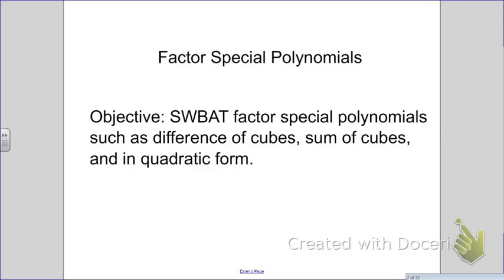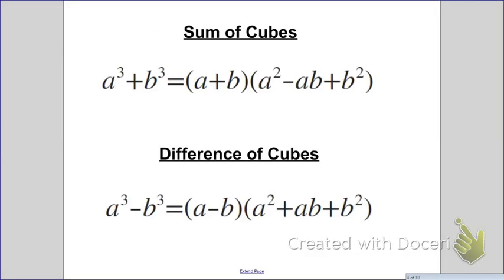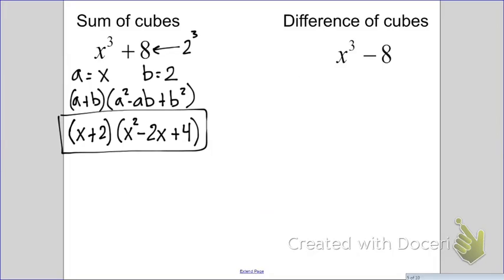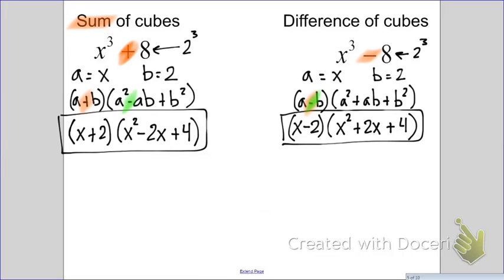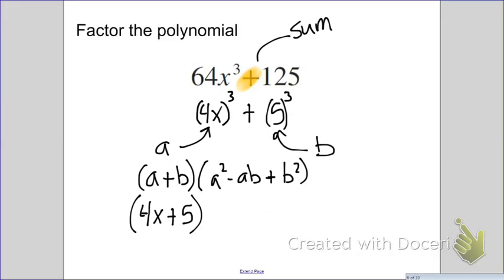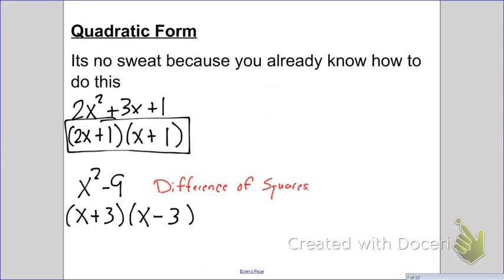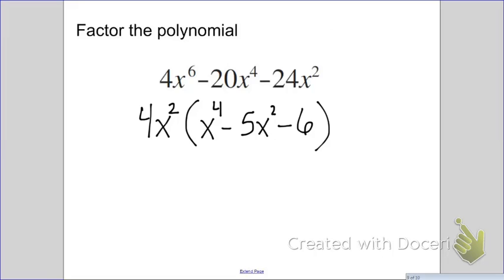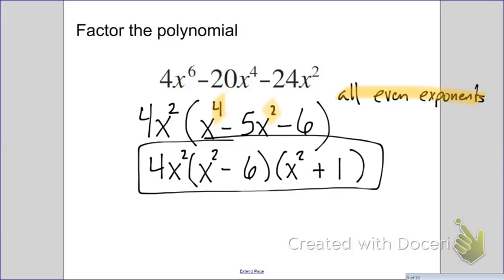6.4 Factoring Polynomial Special Cases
6.4 Factoring Polynomial Special Cases